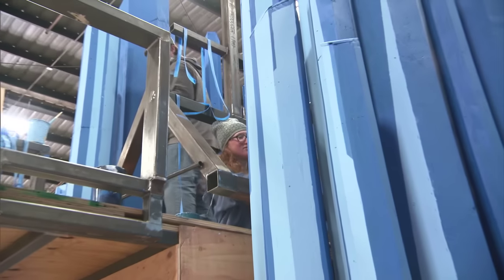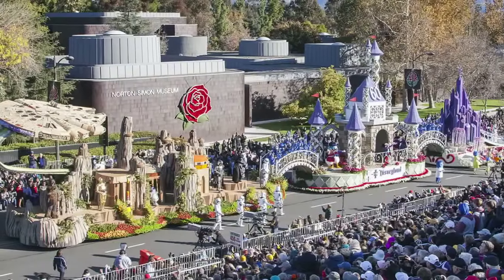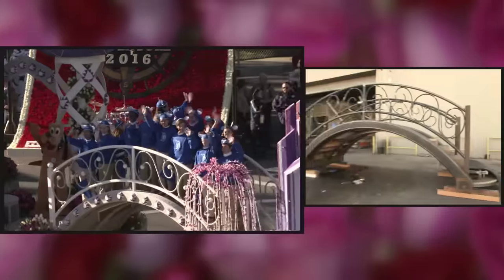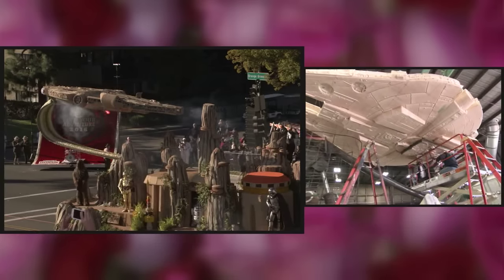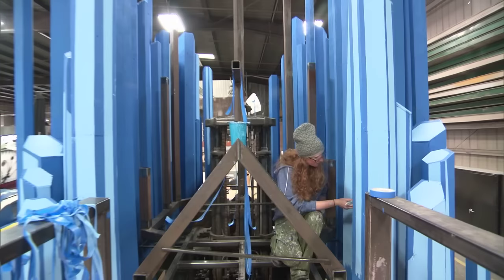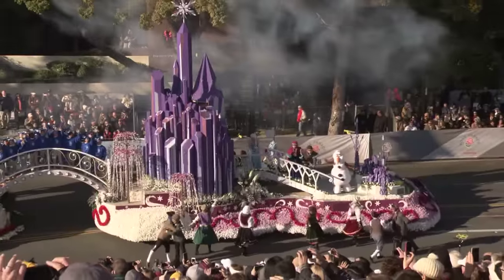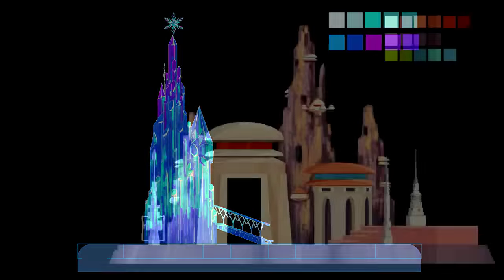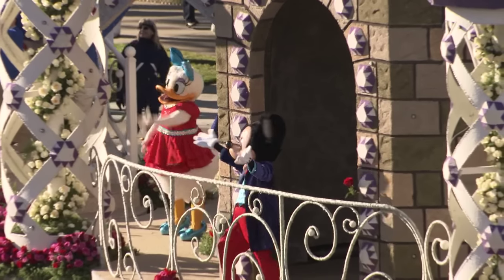A Look Back at the Making of 2016 Rose Parade Float | Disneyland Resort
We hope you all got the chance to see the spectacular float “Disneyland Diamond Celebration – Awaken Your Adventure” on New Year’s Day in the 127th Rose Parade from Pasadena, California weeks before the finishing touches were added, we went to the warehouse and captured the 166-foot-long float just as it was taking shape.